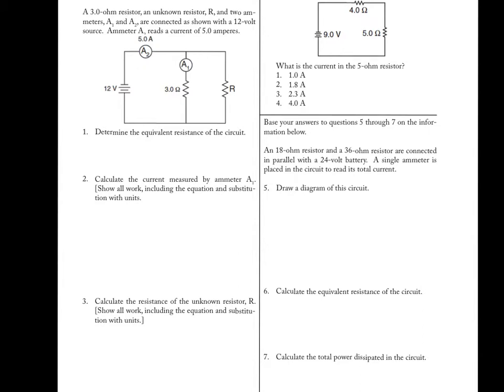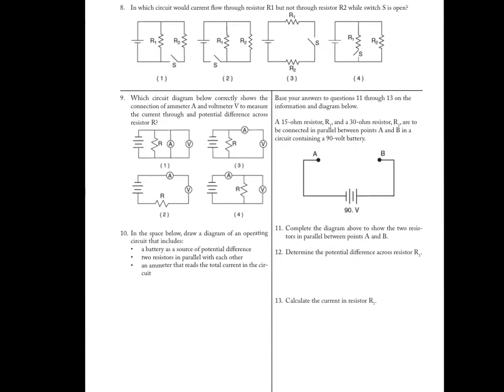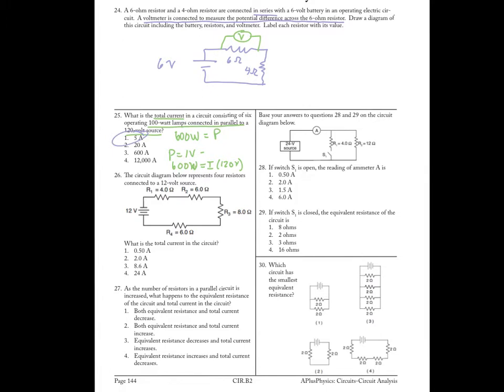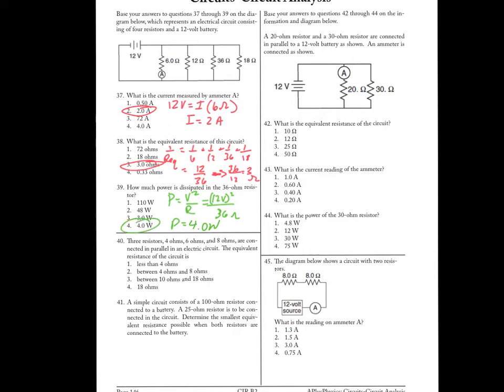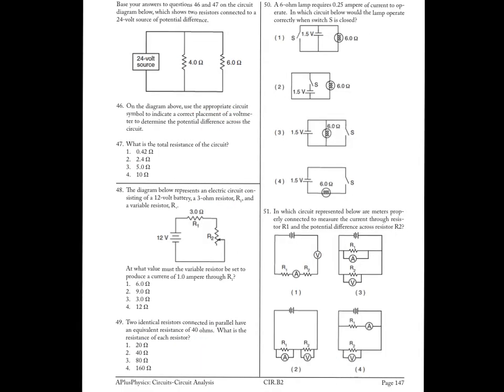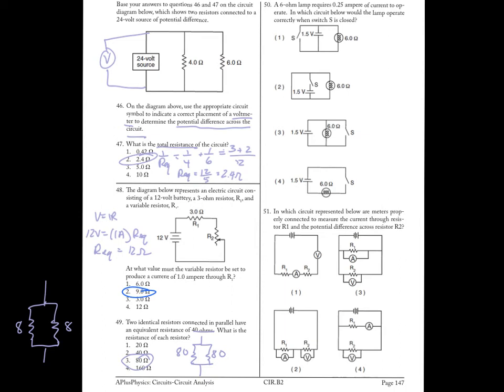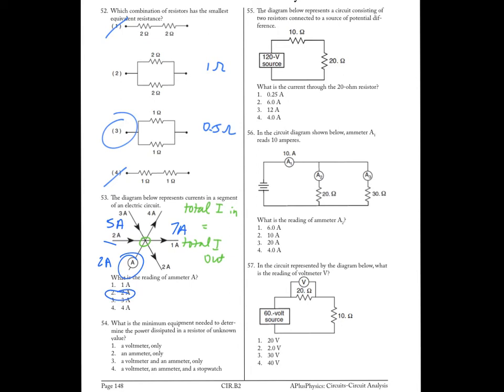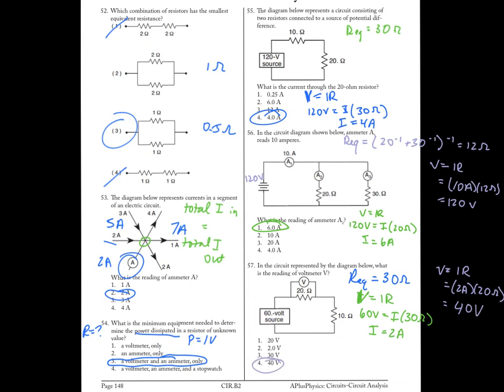Circuits Review Worksheets